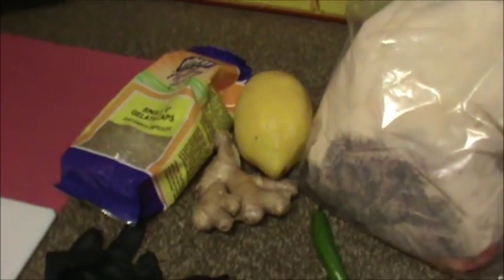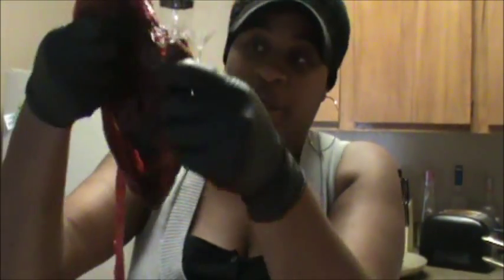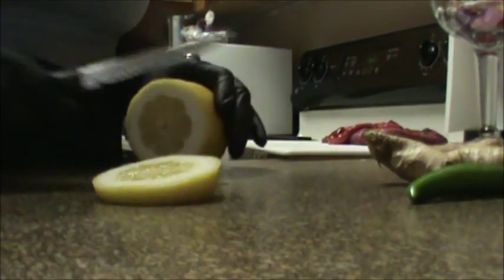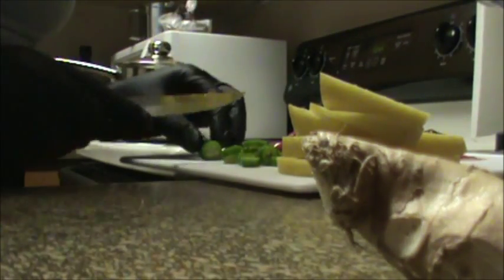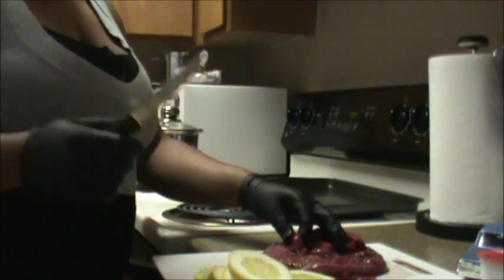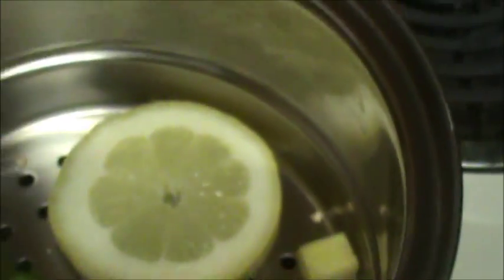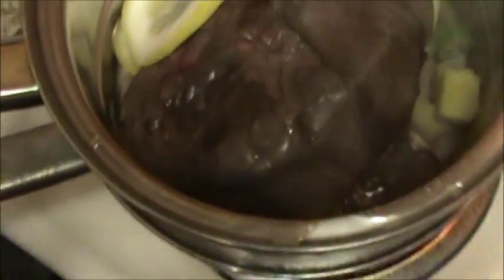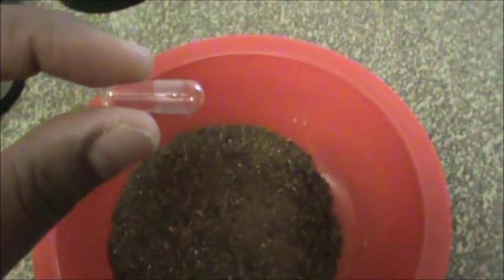Placenta Encapsulation!!!!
My first time doing this I think it turn out good, leave all questions below

Hey ladies and gents, thanks for watching our video... my name is Shaye I am a mommy to 4 beautiful kids Rhiko (7) Alana (5) Nailah (4) and Kailyn (2). we are not a typical family at all! I am a wife to my husband Tim he is my complete opposite but I love him sooo much!

We are a cloth diapering, breastfeeding, babywearing, homeschooling family! We have our ups and downs like anyone else but we make it through!